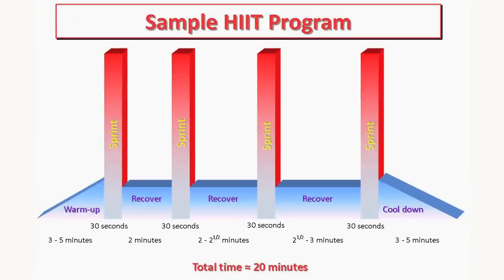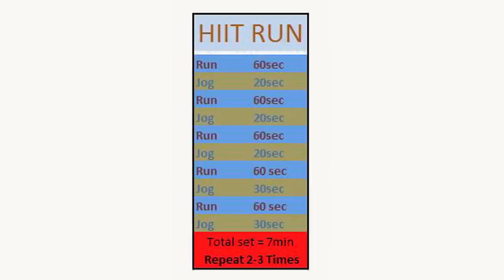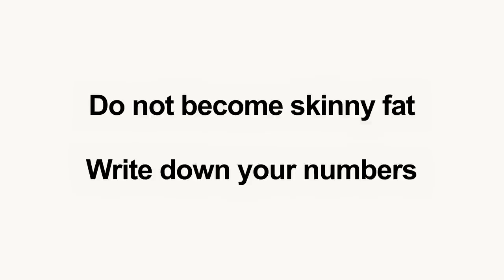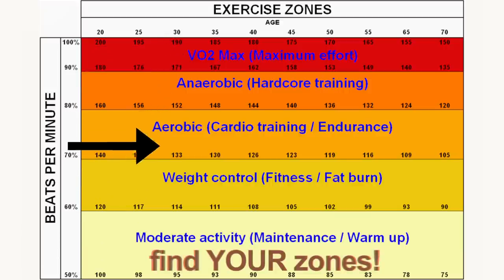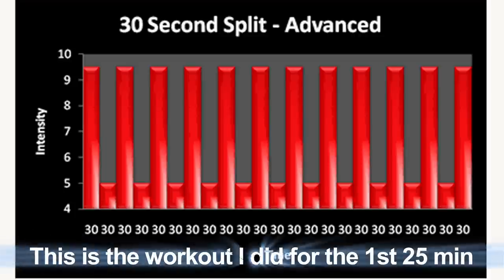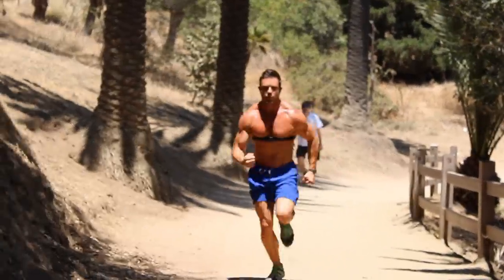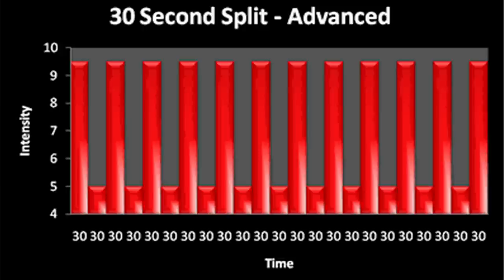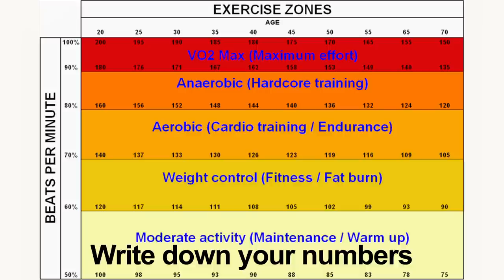Hiit Cardio Training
This is a teaser of what will be on my membership-site, the info will be more complete and videos longer making the info easier to understand. There will be workouts to follow and diet equations enabling all transformation possibilities; gaining, losing and athletic ability.